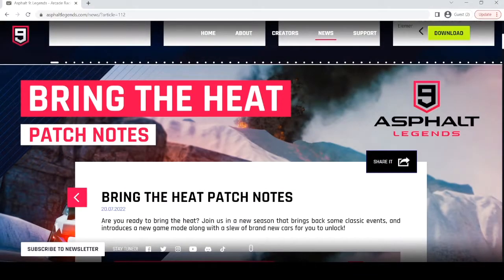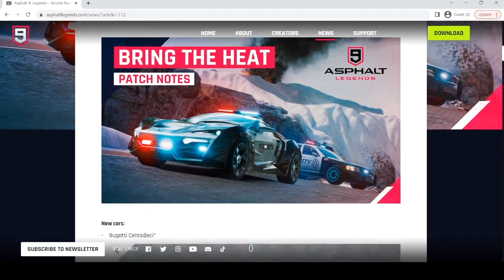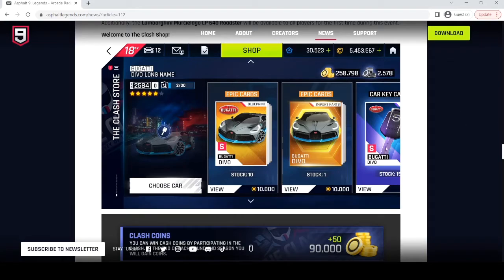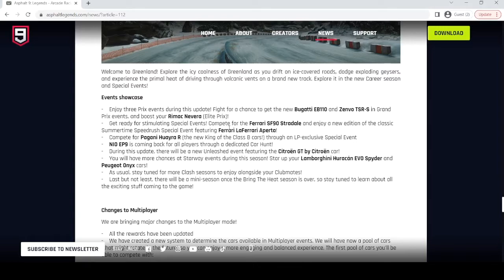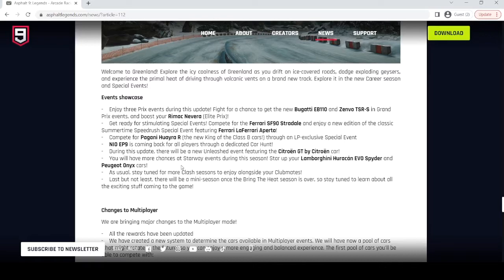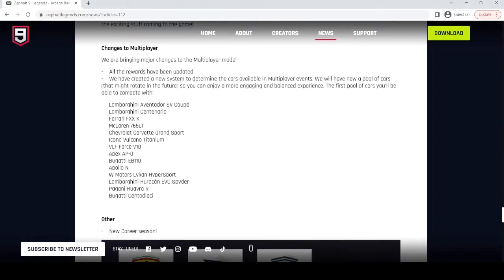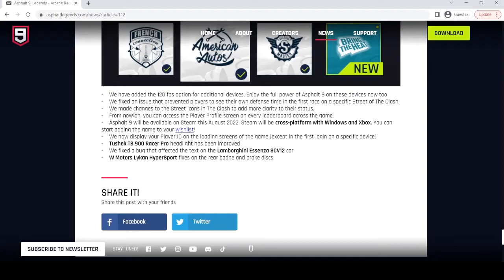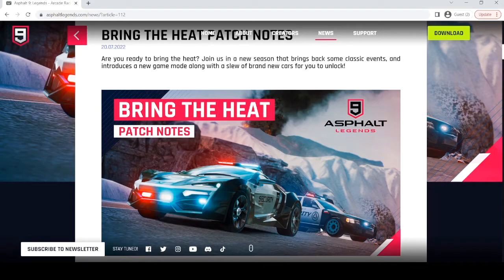Asphalt 9 - Bring The Heat Patch Notes!